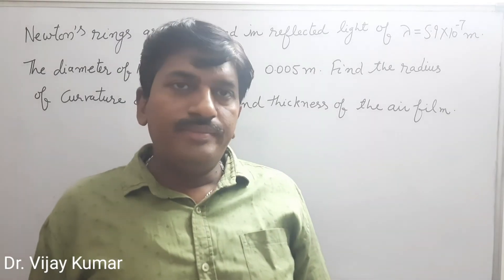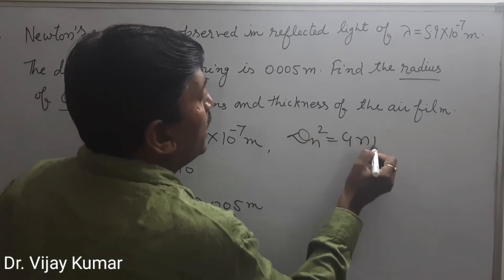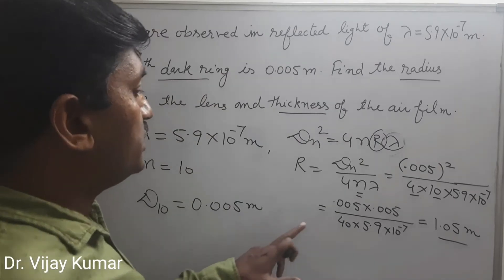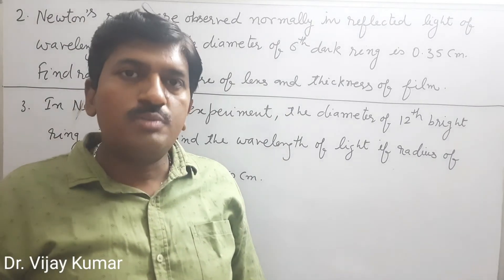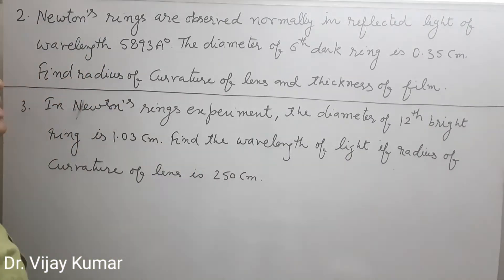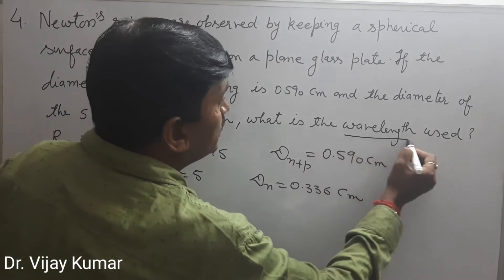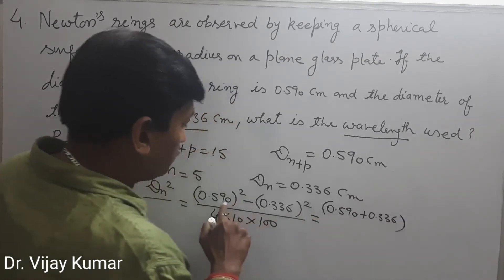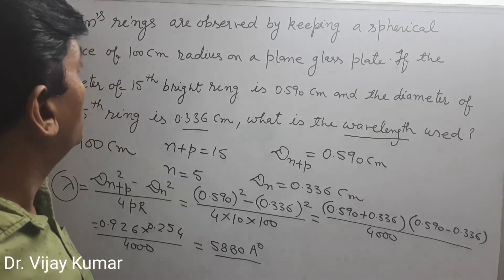Numerical problems of Newton's rings Experiment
Useful for all students of BSc and BTech